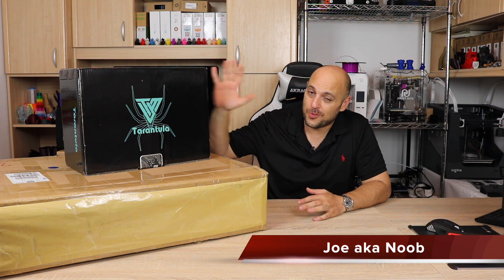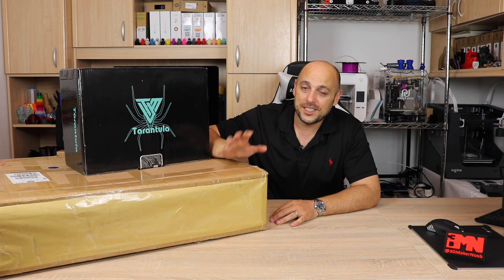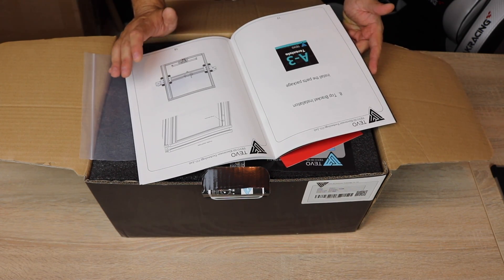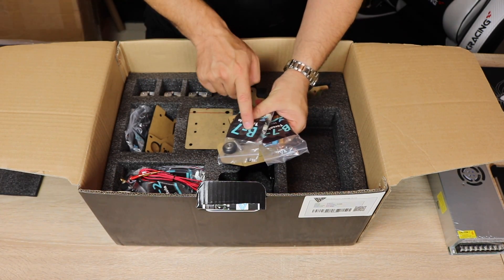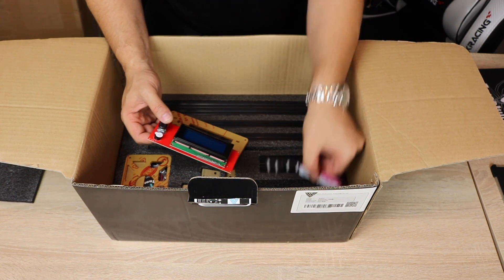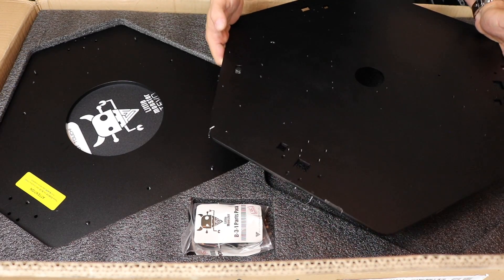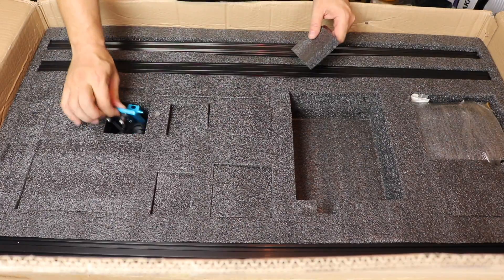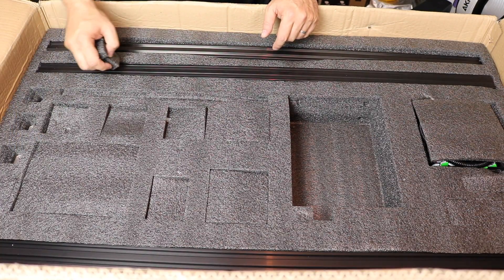Dual Unboxing - Tevo Tarantula and Tevo Little Monster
Time for a dual unboxing - by popular demand, the Tevo Tarantula and Tevo Little monster

Tevo Tarantula Code: JXIS $192.99 9(EU Version)
Tevo LIttle Monster Code: THE_TLMEU (EU version) and THE_TLMUS (US Version) both at $795.99
Tevo Tarantula Dual Extruder Code: TEVODUAL $349.99

Want to send me something? go ahead:

Constitution Street,
Mosta, MST 9059
Malta
Europe